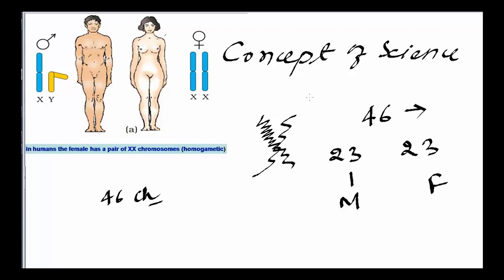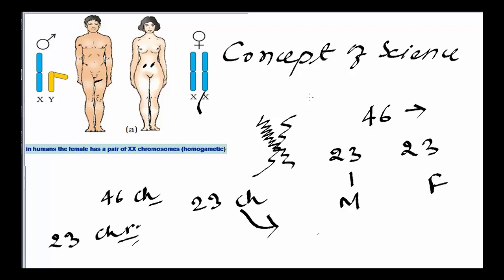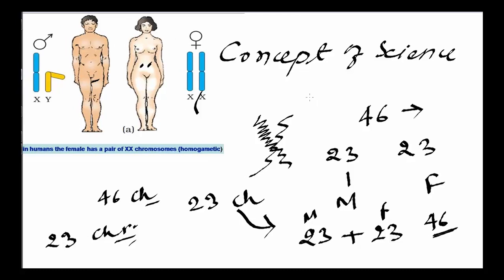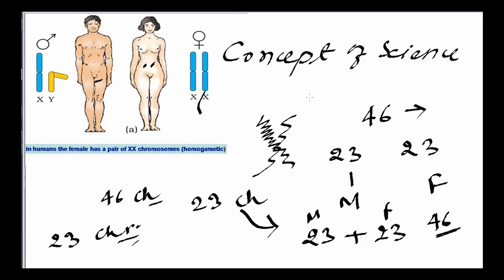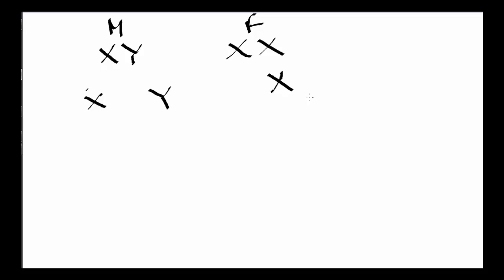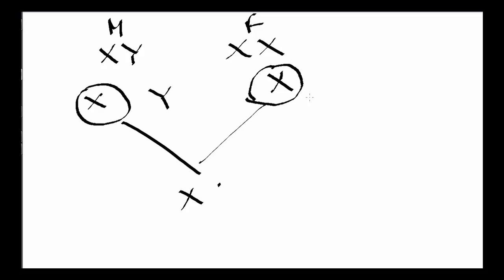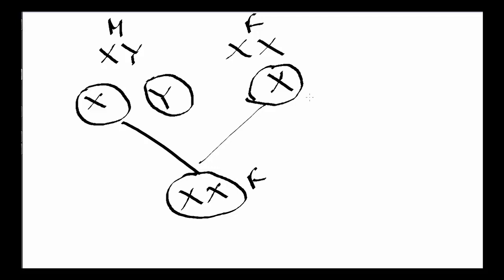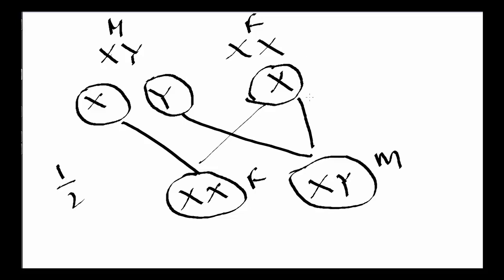Sex Determination of Human Child Explained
Sex Determination of Human Child